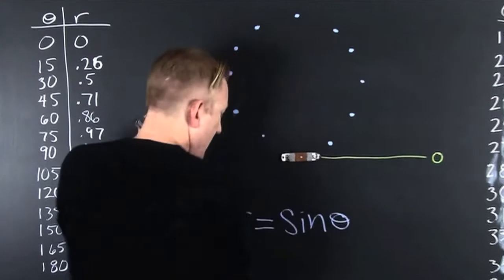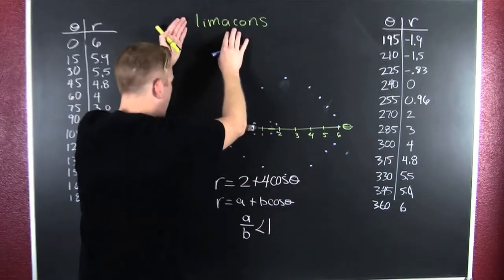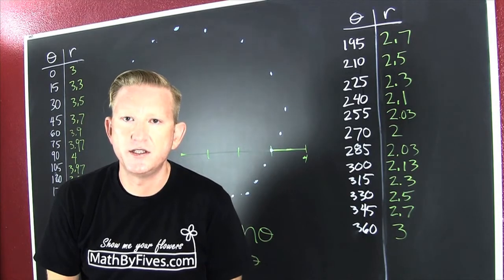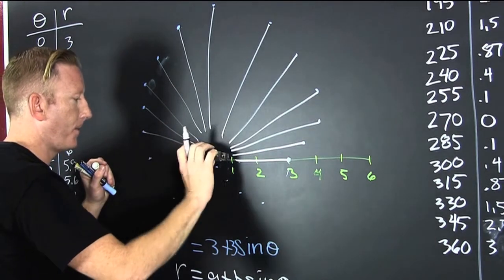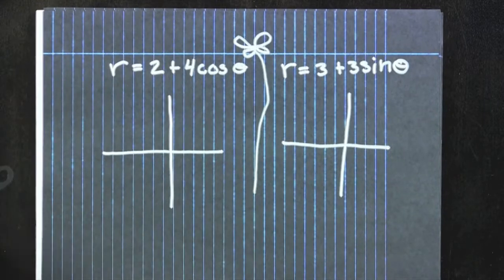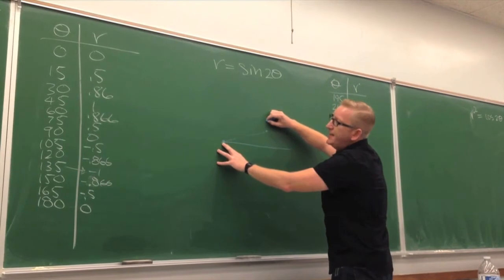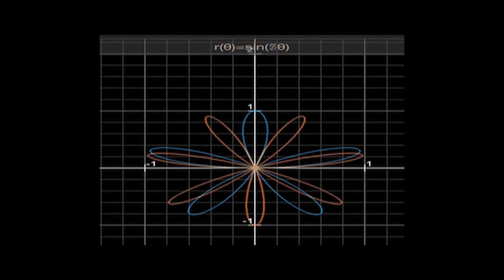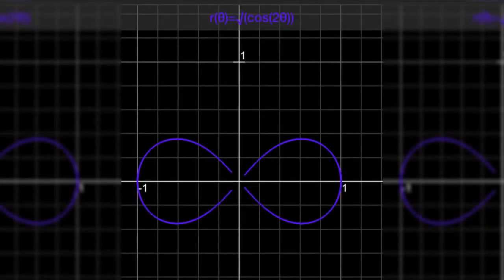House of Cardioids Graphing Polar Curves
This is the House of Cardioids, it is the full lecture about how to graph basic polar curves.